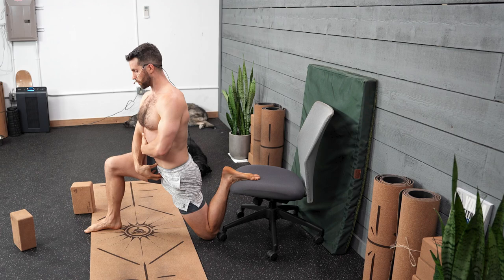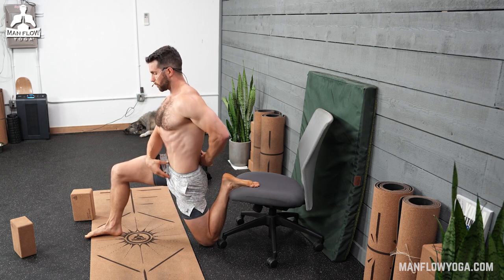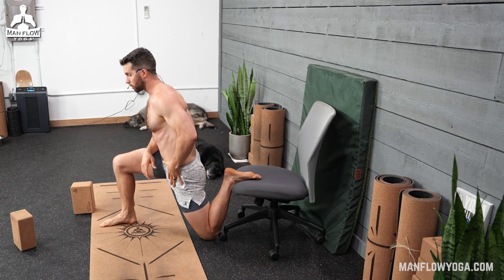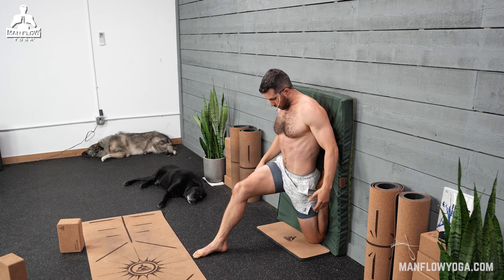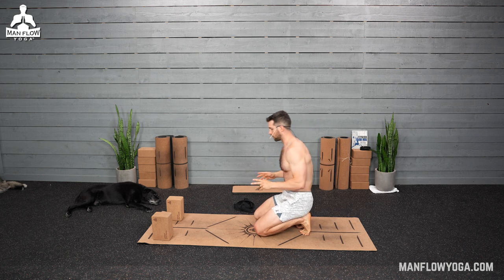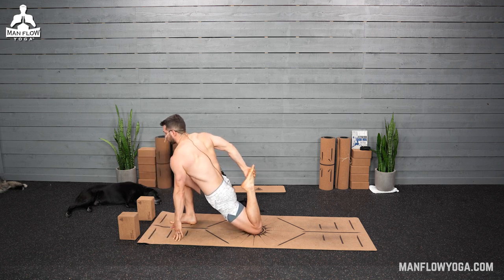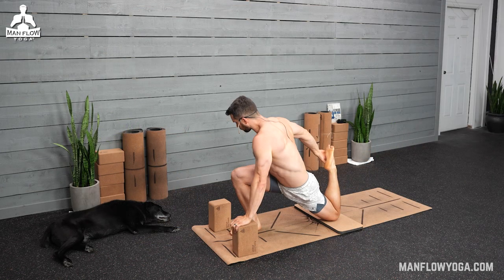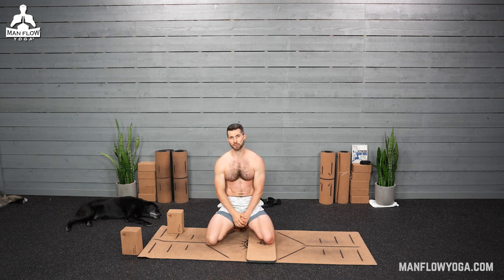Couch Stretch Progression for Men with Tight Hip Flexors (Inflexible Modification Series)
Learn how to modify the couch stretch. This video walks you through all of my favorite modifications for couch stretch, including how to use a wall or couch to modify couch stretch, how to use a strap and blocks to do a non-wall version of the couch stretch, and what you may eventually build up to.

Remember that it’s important to choose the modification that works best for you, so that you get the desired stretch without hurting yourself. Make sure you hold this stretch for at least 60 seconds, and try to do it multiple times per week. At the end of a workout is a great time to do these, if the workout itself did not include it.

Timestamps:
00:00 - Introduction
00:37 - Couch Stretch Modification - Variation 1
03:15 - Couch Stretch Modification - Variation 2
05:40 - Couch Stretch Modifications - Variation 3 (Away from wall)
9:54 - Closing Notes

MORE MAN FLOW YOGA:
▶︎ Want 5 free workouts from our Members Area?